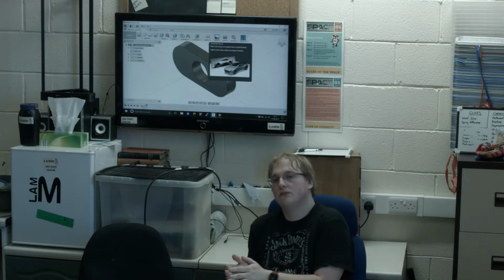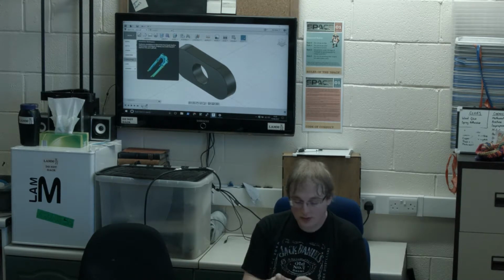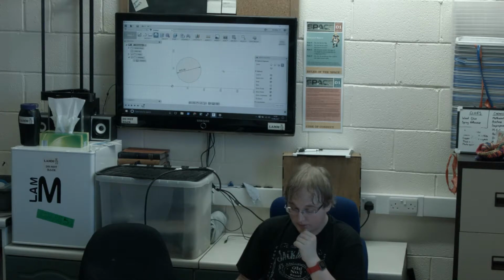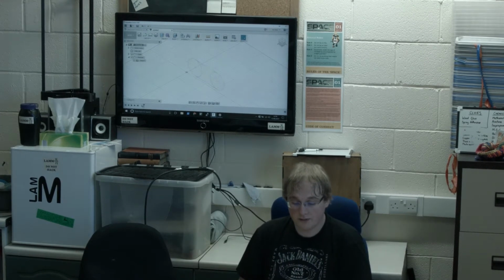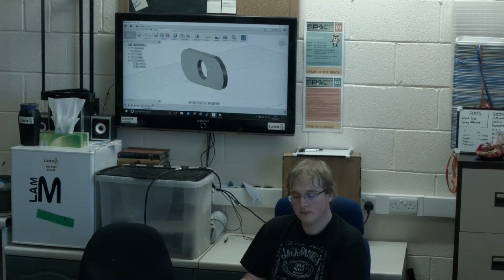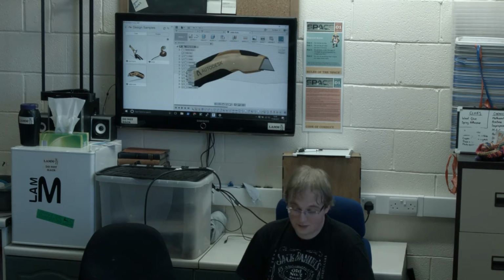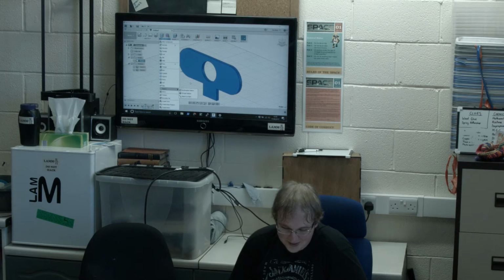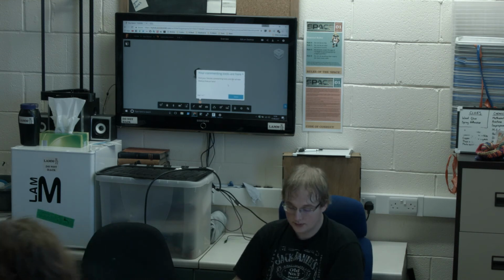3D Design Day - Tom Bloor - Fusion 360